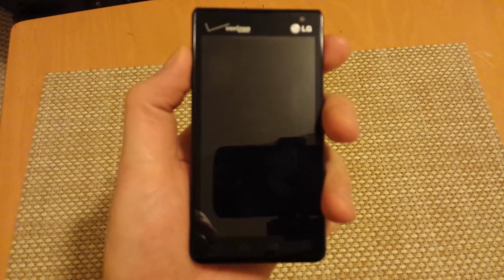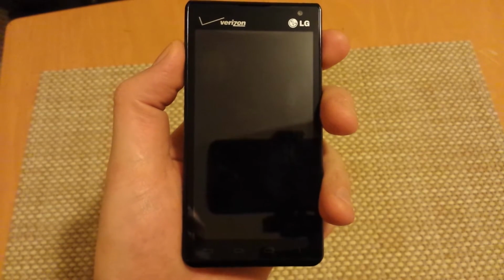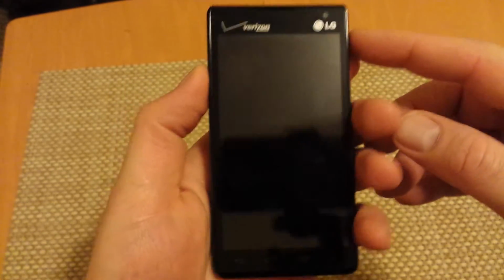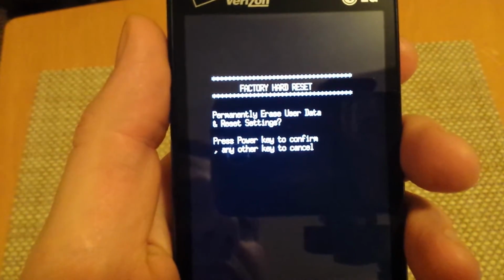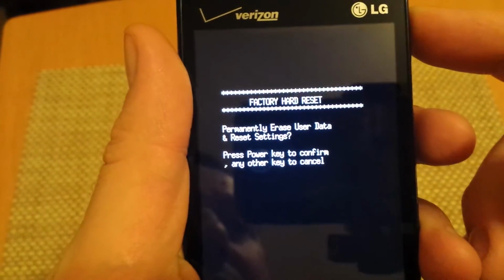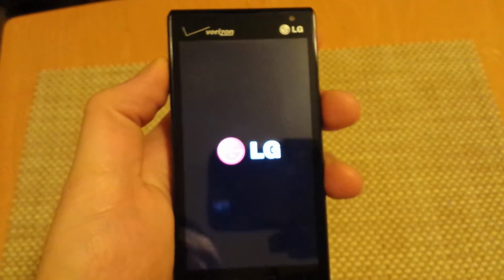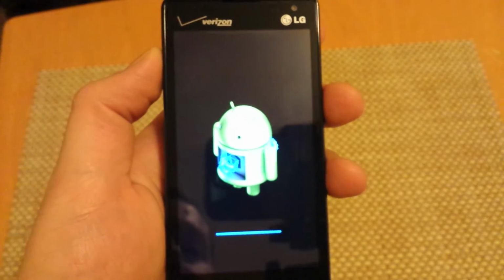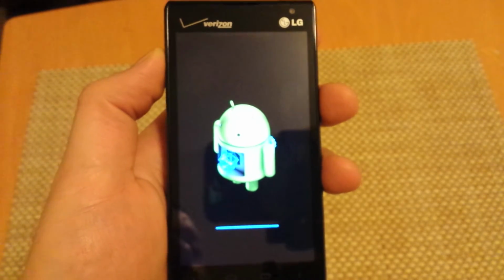How to HARD RESET a LG Lucid 2 Android smartphone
How to do a Alternate factory data reset on a LG Lucid 2.  A Alternate Factory Data Reset is the same as a Master Reset or Hard Reset and it will help you if you forgot your lock code or phone crashing due to app or cannot power up or boot up device.) Factory Data Reset is the Same as a Hard Reset or Master reset except these steps are when the phone is Off.  Factory Data reset will erase everything on the device and bring it back to factory settings like you just took it out of the box.